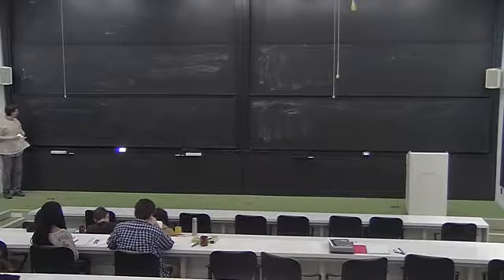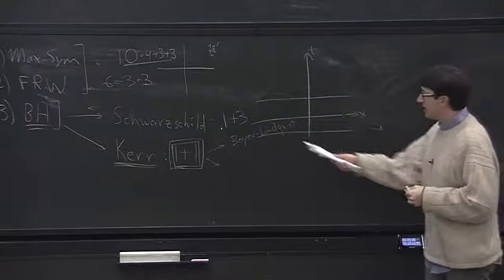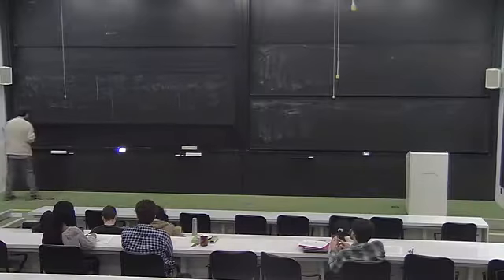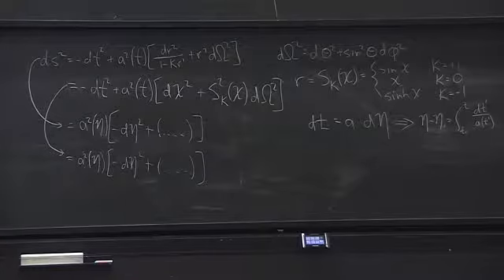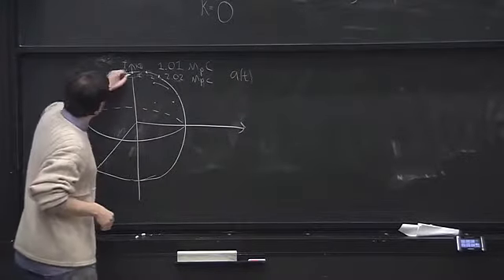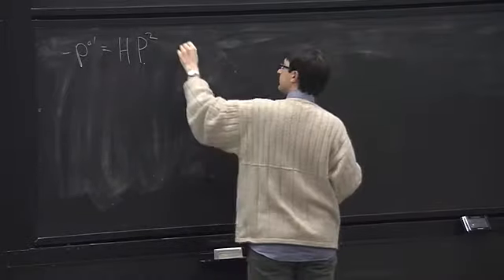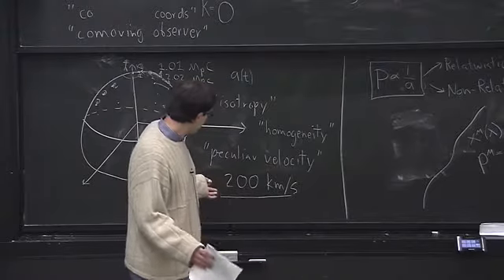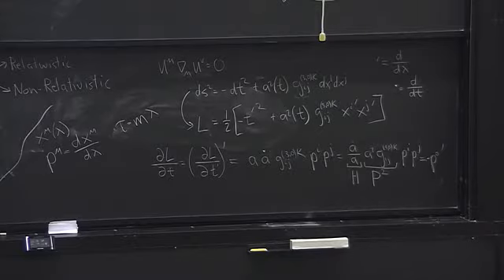Lecture 3 FRW Spacetime Metric, Hubble's Law, Cosmological Redshift